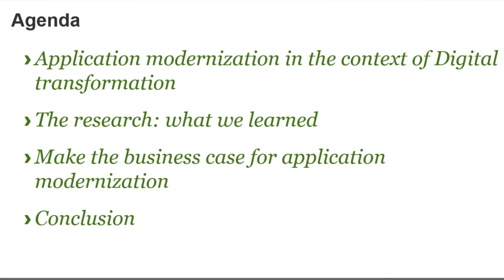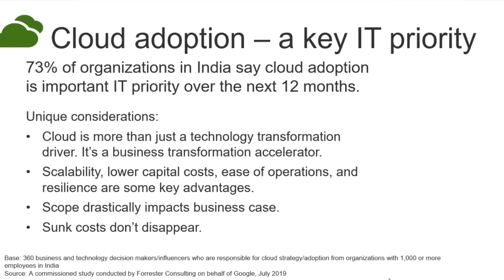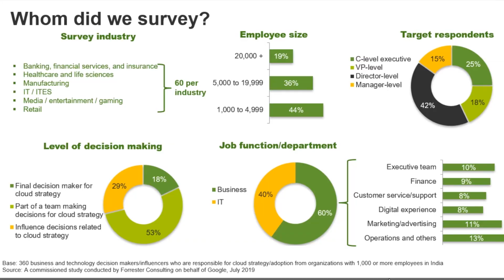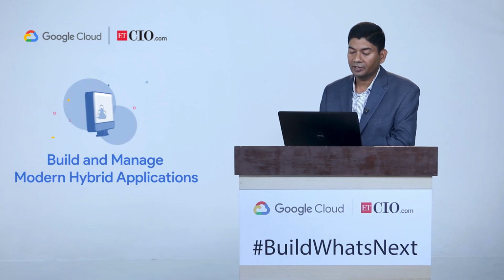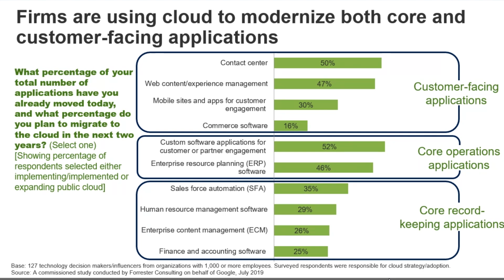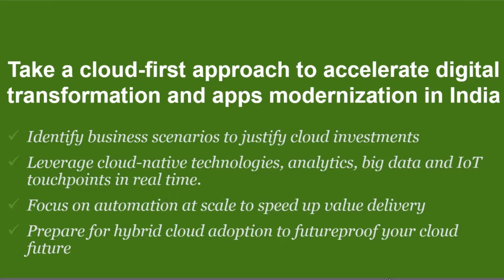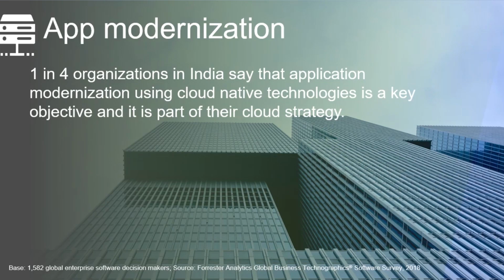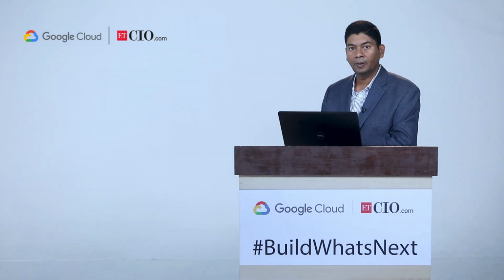Application modernization with cloud: Ashutosh Sharma